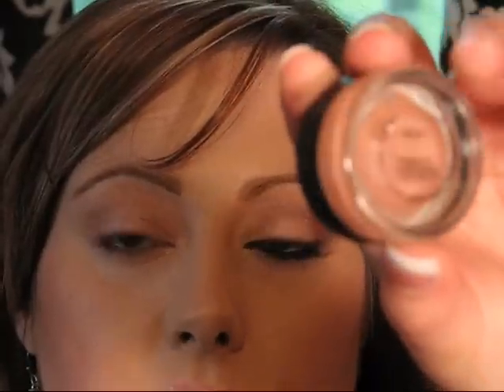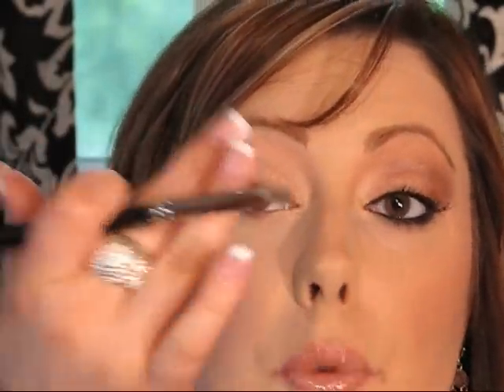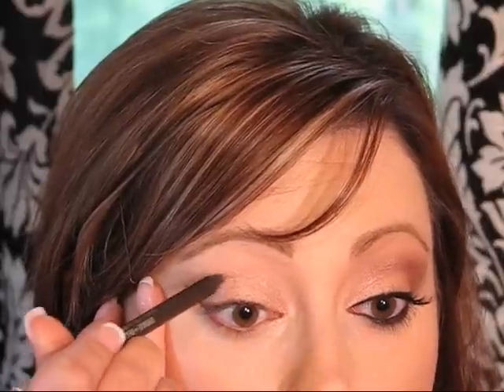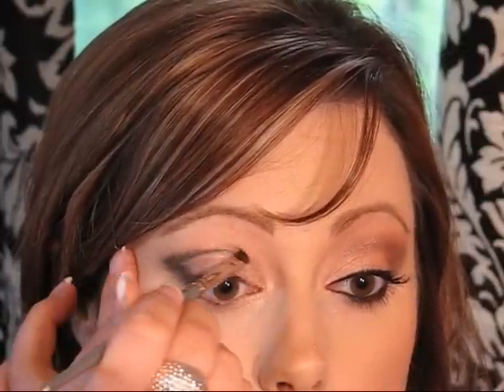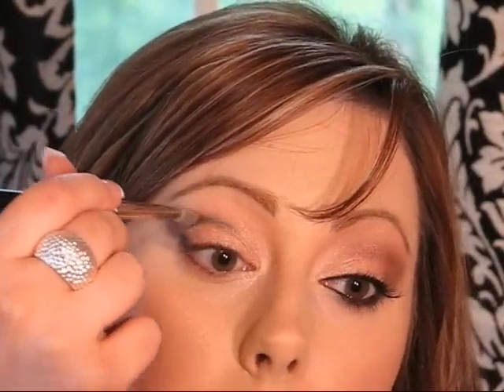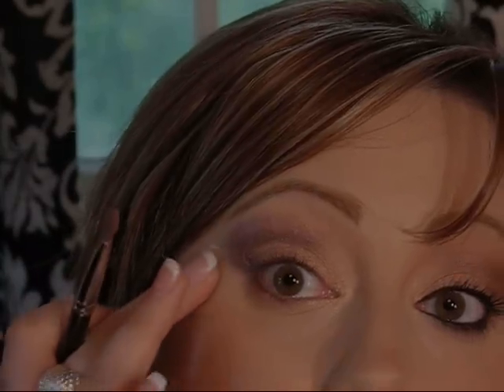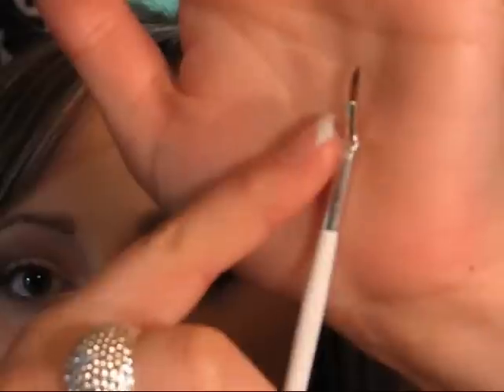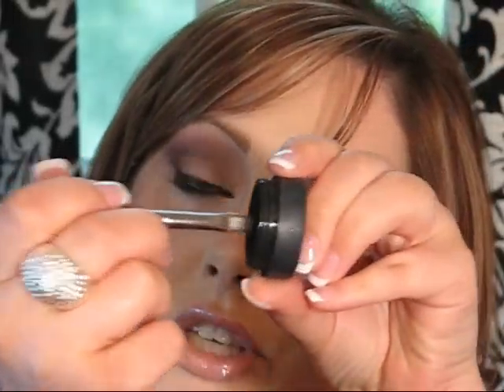MAC Makeup: Rihanna Look 2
For the full list of products used, go to the link above :)

Have a wonderful week everyone!

xoxo,
Marlena